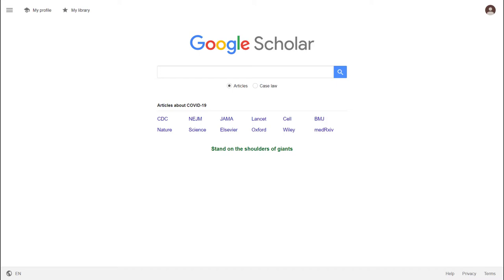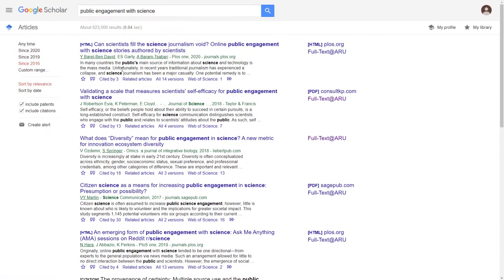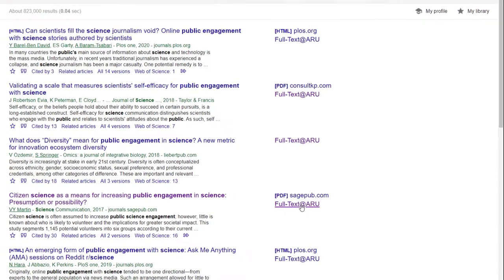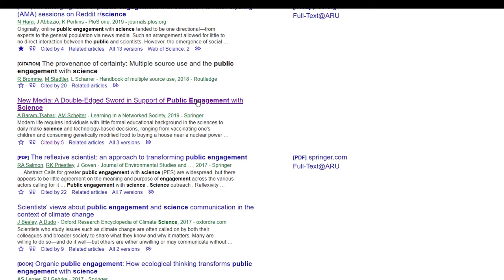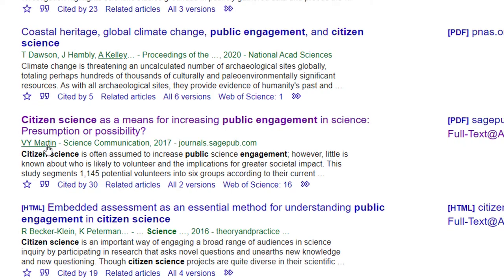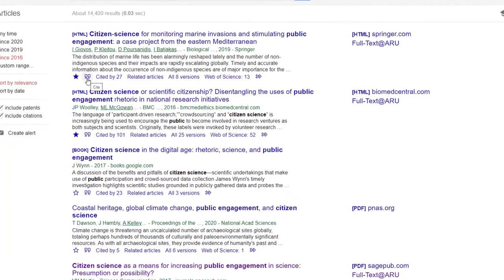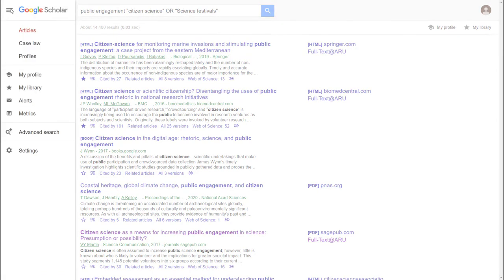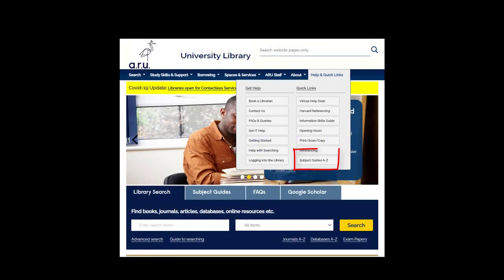Google Scholar at ARU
How to get the best out of Google Scholar and make sure you don't miss Library content when choosing to search this way.